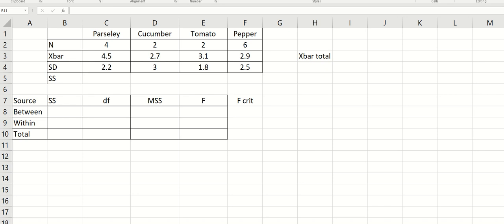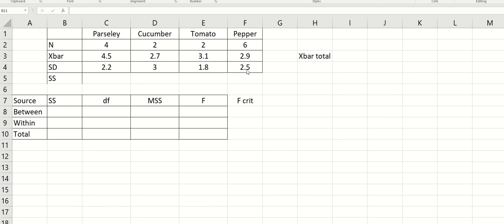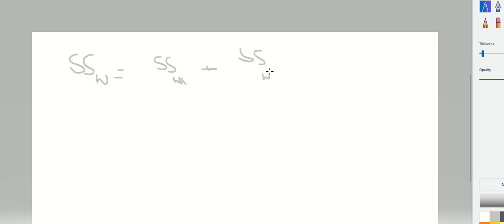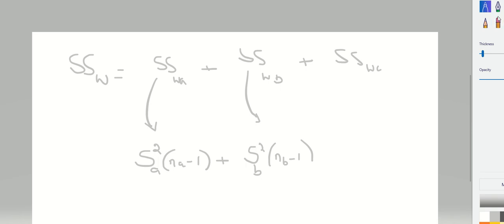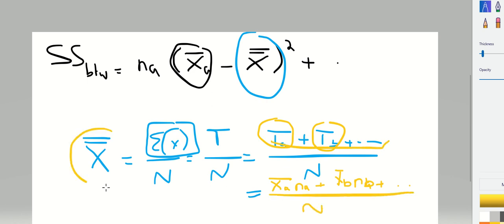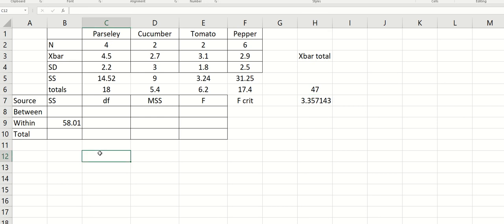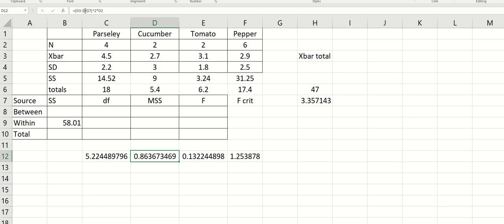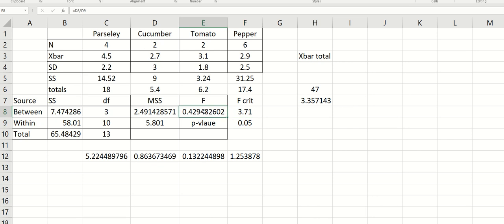application on ANOVA without blocks